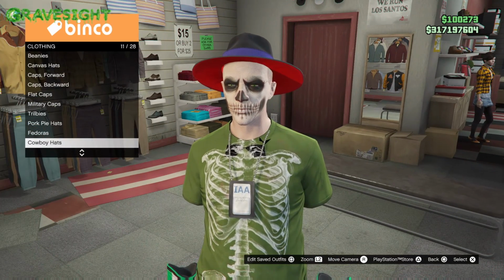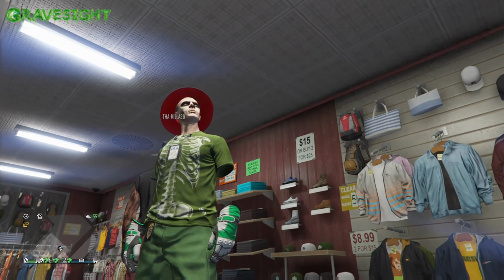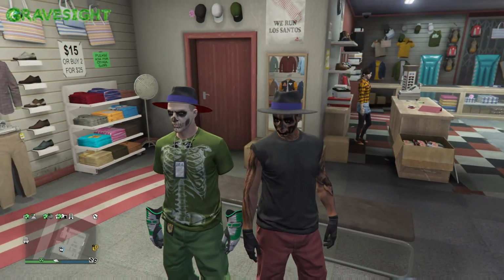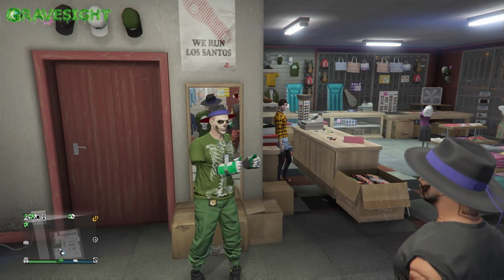I Finally Got My El Rubio Hat!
I Finally Got My El Rubio Hat! So last week by completing the Cayo perico heist using the velum approach you would have unlocked this Stickler Cowboy hat by December 2

If you enjoyed this video Please drop a LIKE rating